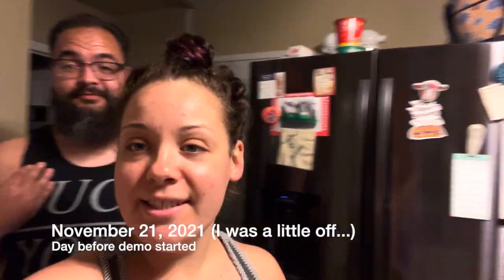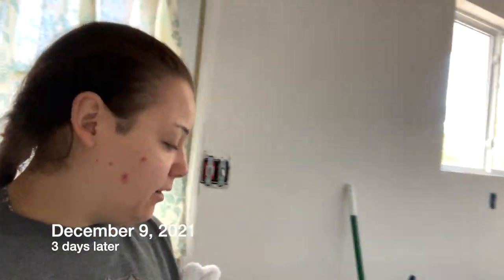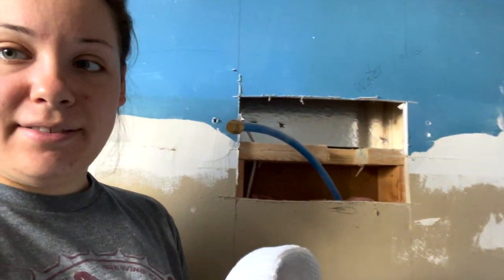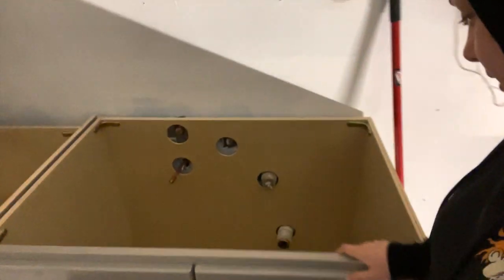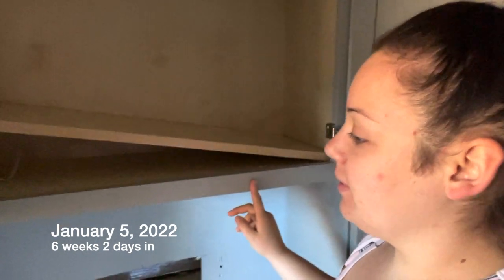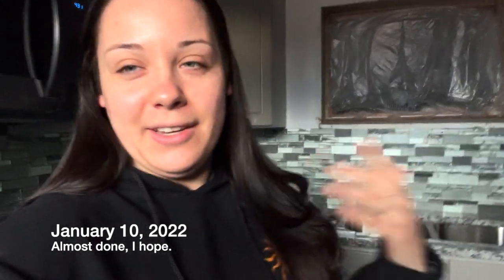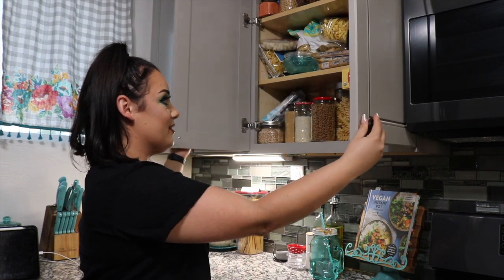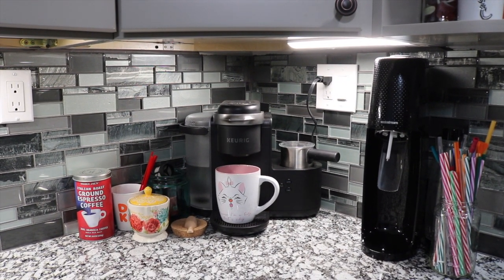I've Been Keeping Something From You...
SURPRISE!